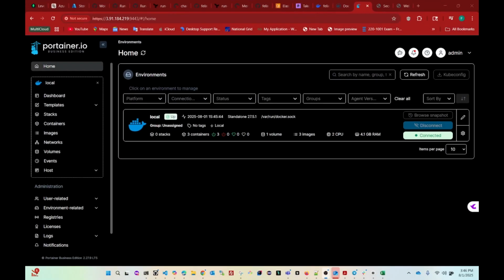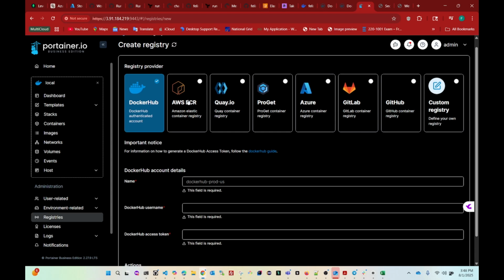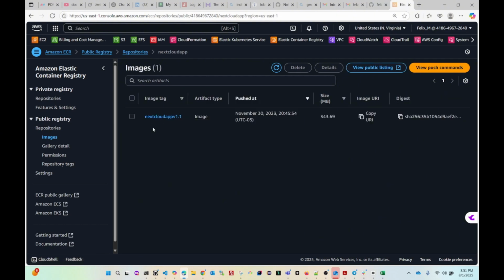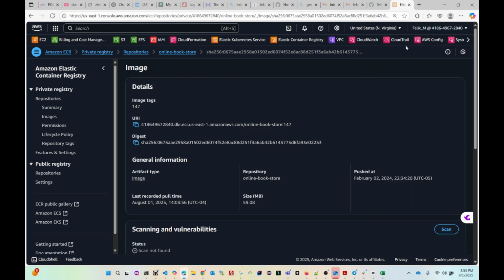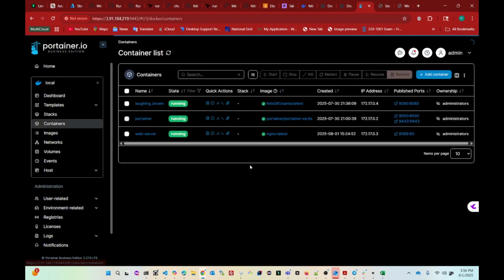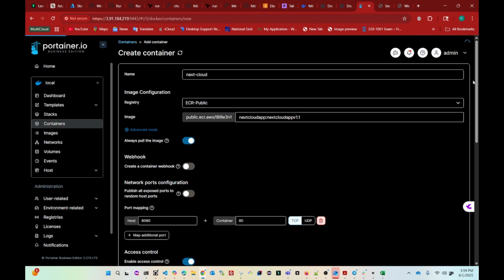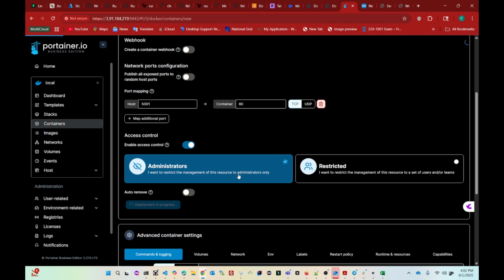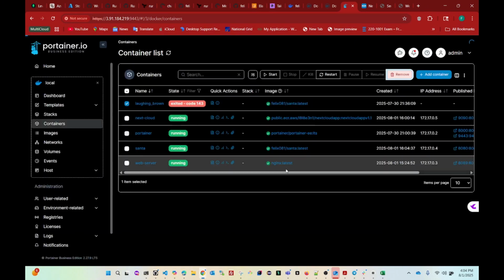Working with Image Registries in Portainer | Add Public & Private Registries (ECR Demo)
In this fifth episode of the Portainer Mastery Series, I explore the Image Registries feature in the Portainer GUI and show you how to connect both public and private registries for streamlined image management and deployment.

📌 What You’ll Learn:

Overview of built-in and custom image registries in Portainer

How to add public registries (like Docker Hub)

How to add private registries that require authentication

Step-by-step integration of Amazon ECR (Elastic Container Registry)

How to pull images directly from ECR into Portainer

🔐 This walkthrough is ideal for teams using private container registries or enterprise-grade workflows and want to manage them through a clean visual interface.